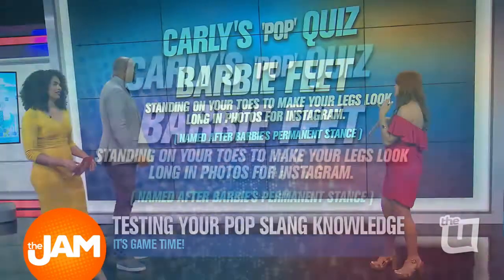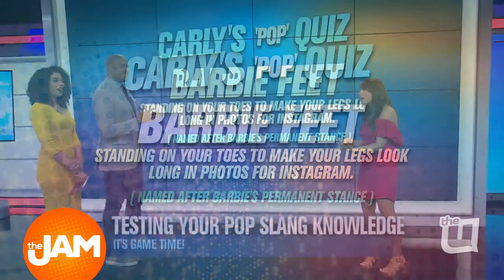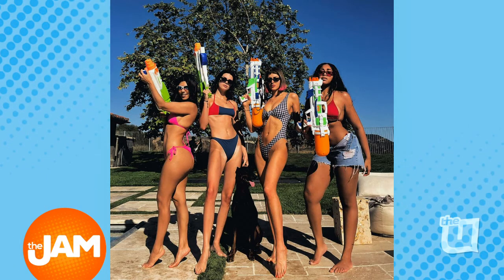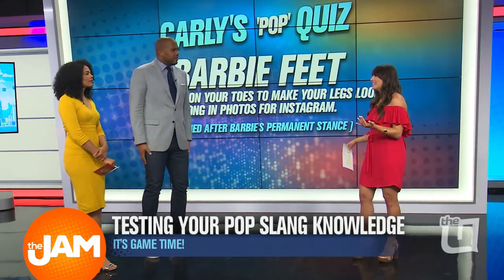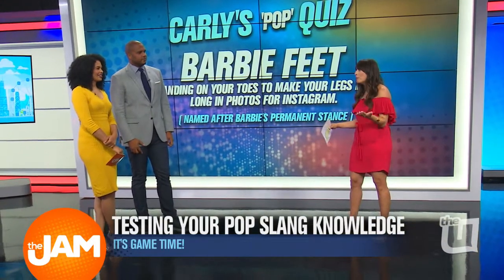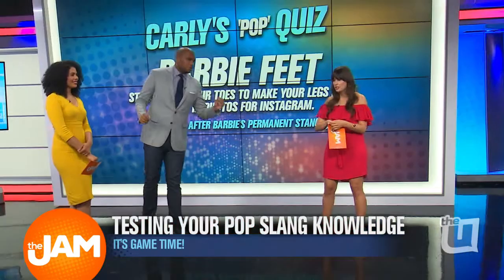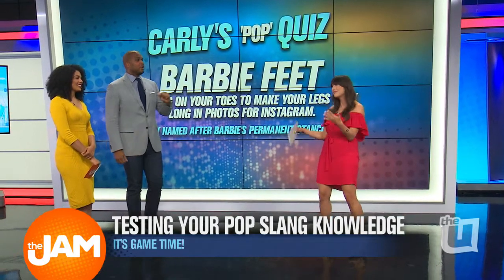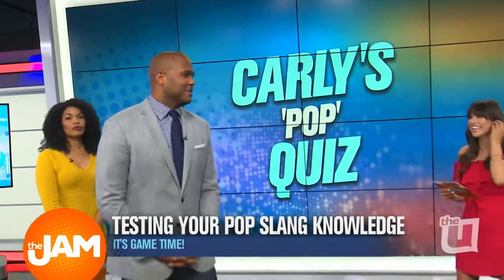Testing Jordan and Felicia's Pop Knowlege with Carly Henderson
We put our hosts to the test with a 'Pop' quiz,